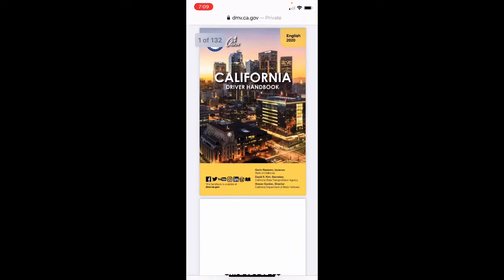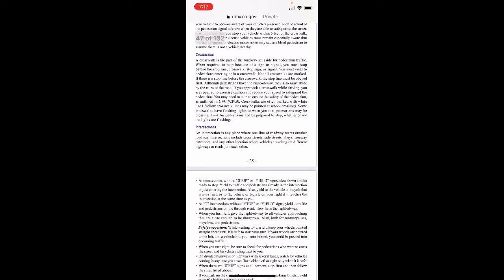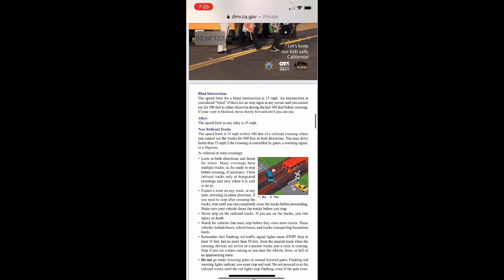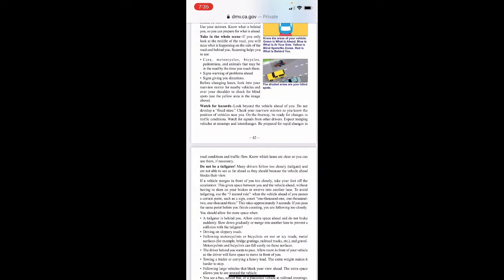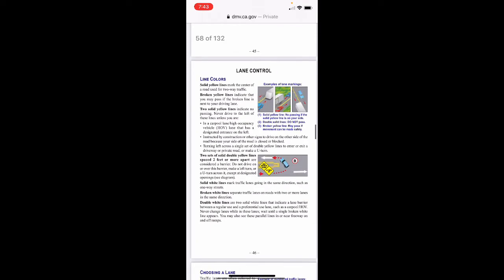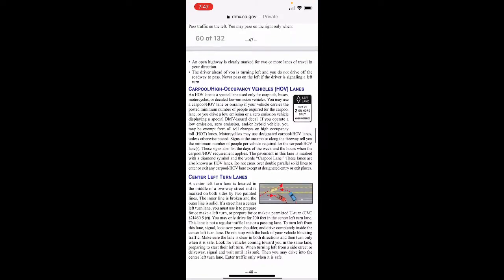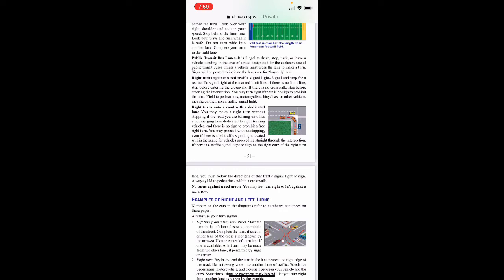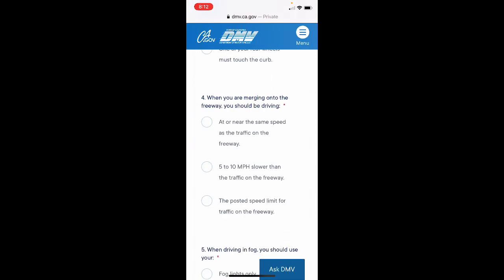California DMV Handbook 2020 Page number 32-53, with DMV original PREWRITTEN TEST 1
When you can listen to the DMV Handbook Audio version, you do not need to read at all ^^. Let's study together and take the real prewritten test.